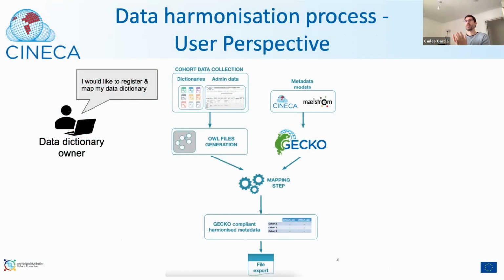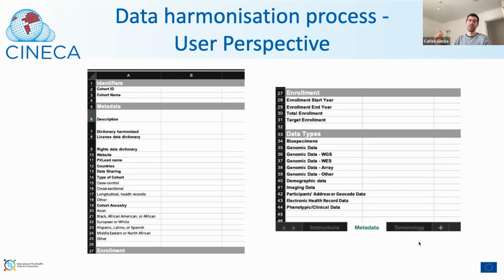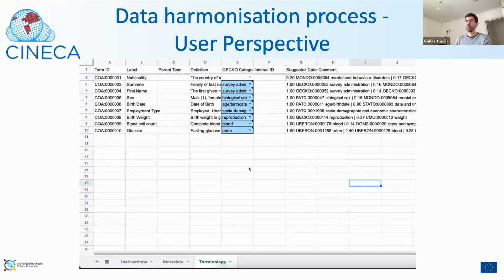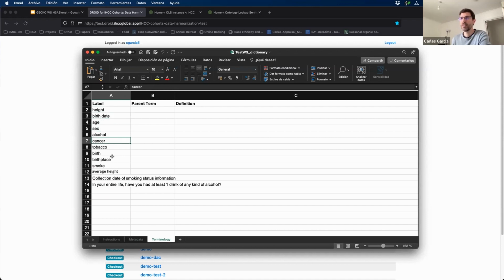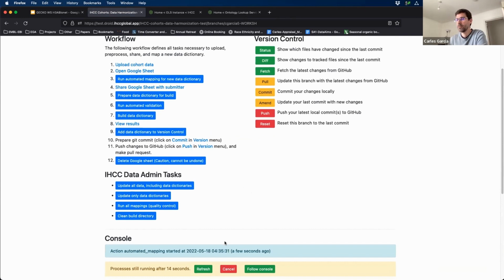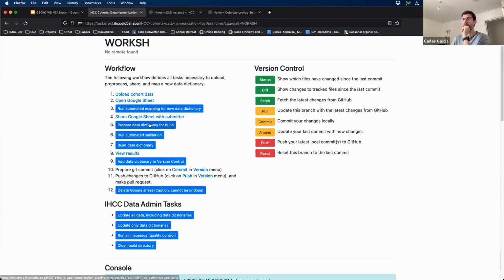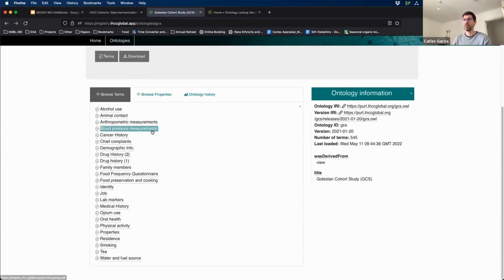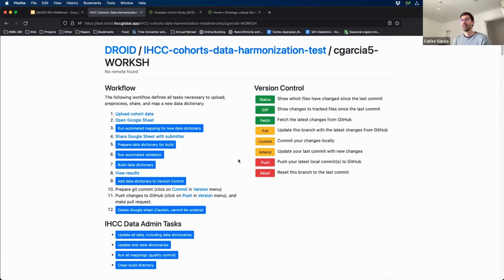Hands-on work to prepare for loading into Atlas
With this hands-on, step-by-step tutorial, learn how to harmonize your cohort data and make it discoverable through the IHCC Cohort Atlas Browser

Carles Garcia (CINECA, EMBL-EBI, UK)